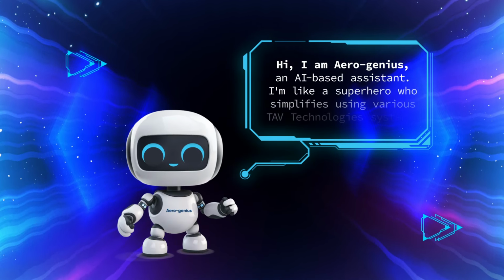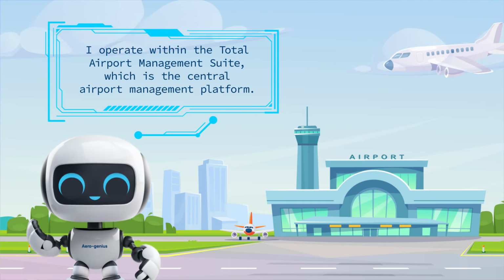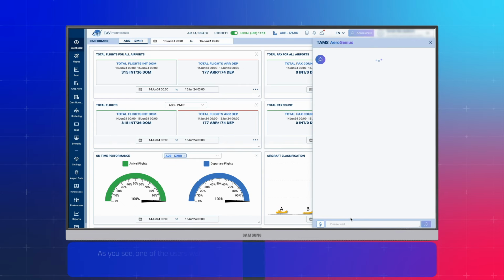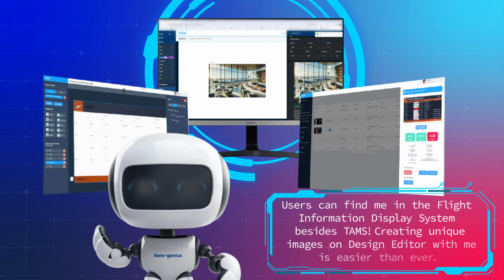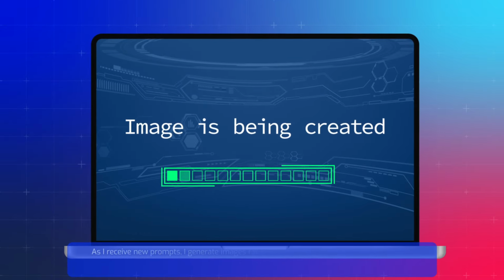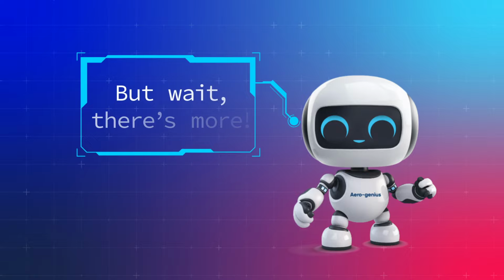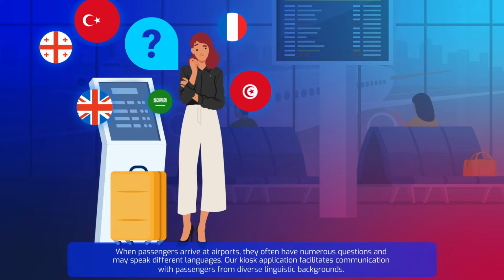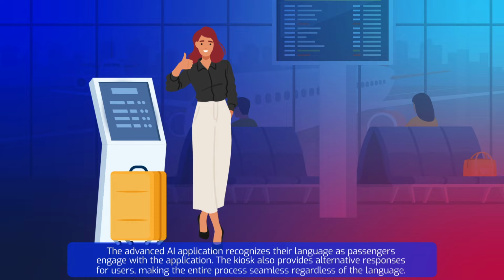Meet Aerogenious, Your AI Assistant for Effortless Airport Management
Meet Aerogenious, Your AI Assistant for Effortless Airport Management!  An AI-powered partner from TAV Technologies is here to simplify your airport operations. Embedded in the Total Airport Management Suite and Flight Information Display System, it handles tasks from creating flights to generating custom images and reports in seconds. Watch the video now to see how you can benefit from it!